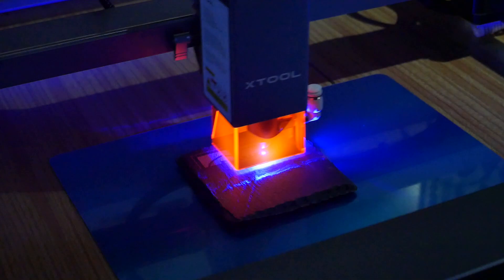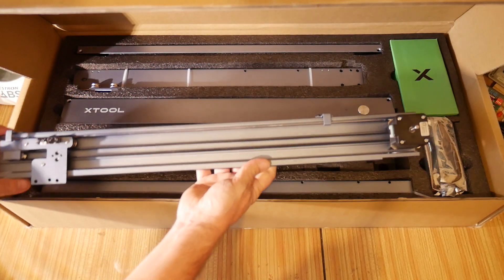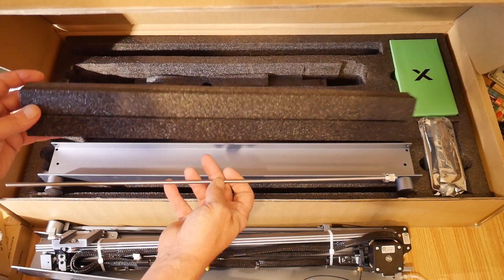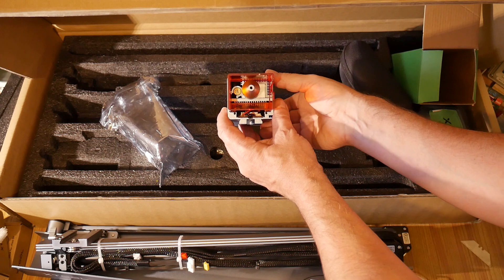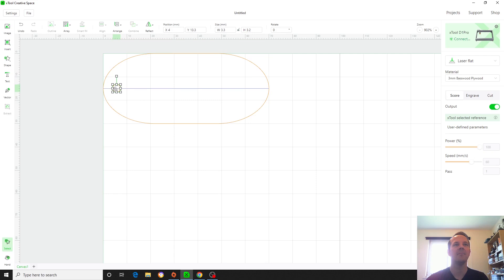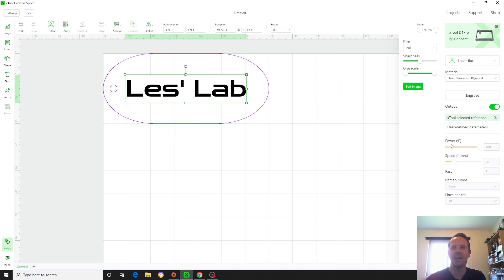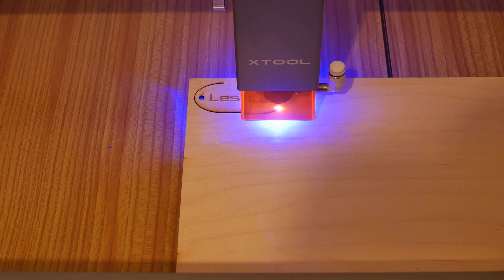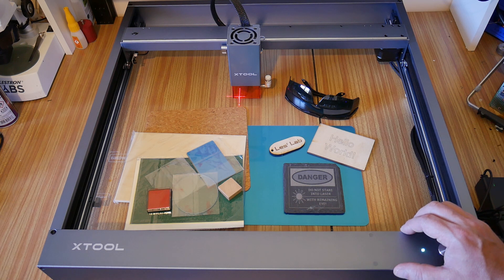xTool D1 Pro Review and first project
Episode 42

In this episode I review the xTool D1 Pro and demonstrate how to do your first mini project! I don't often do reviews, but my inbox was filling up with companies asking me to review these, so I had something of a choice. Was it a good one? Watch to find out!

0:00 Intro
0:21 Unboxing
5:46 10 Watt Laser
7:44 Software: xTool Creative Space
8:40 A simple first project!
12:09 Cutting and Engraving Wood!
14:43 Engraving slate
15:36 Summary
16:05 Outro